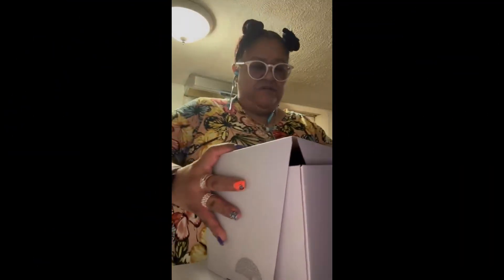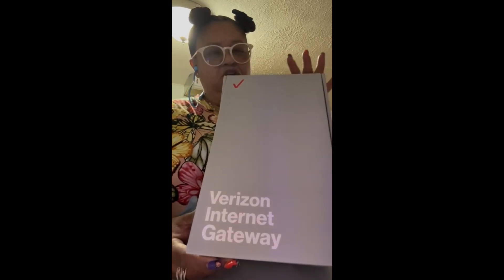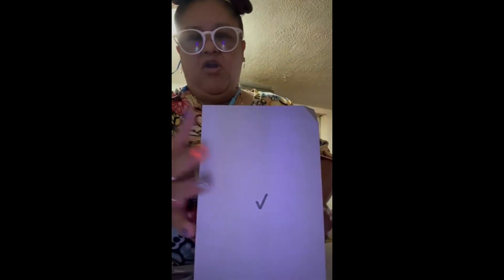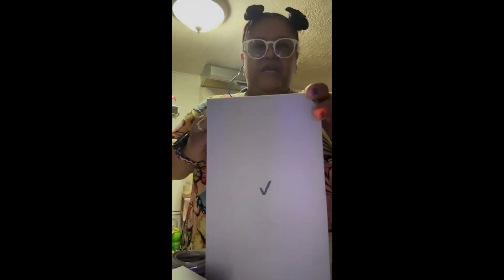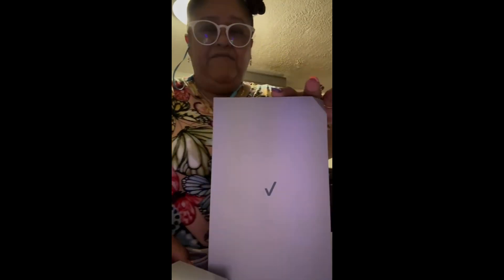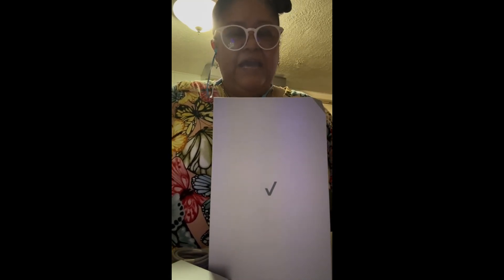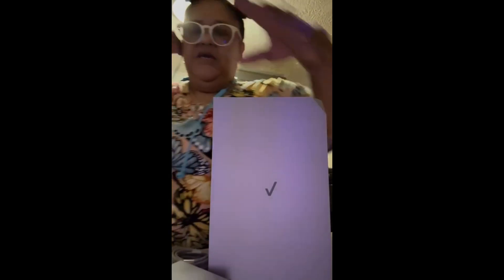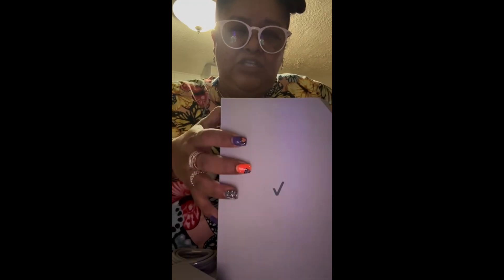New Verizon 5G Home Internet Gateway Unboxing Model ASK-NCM1100